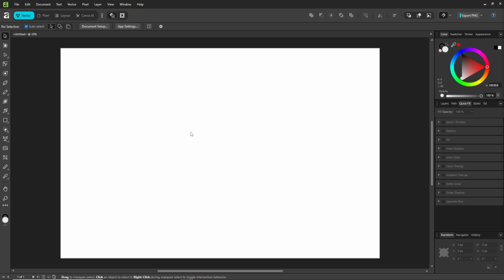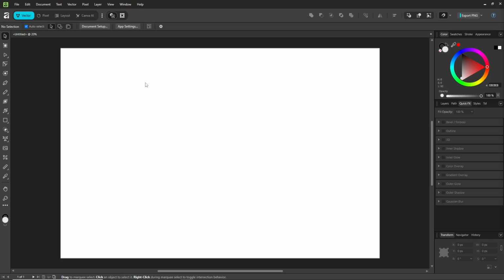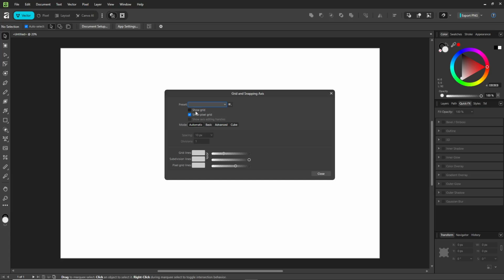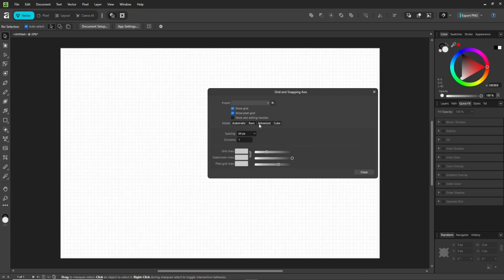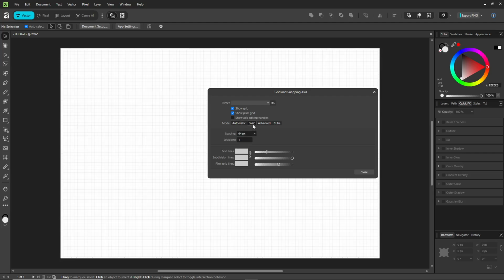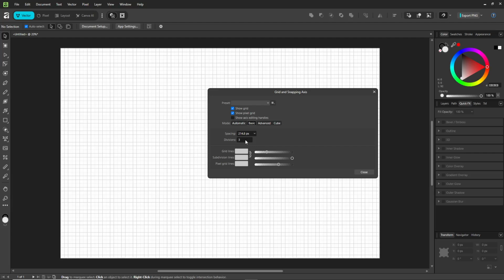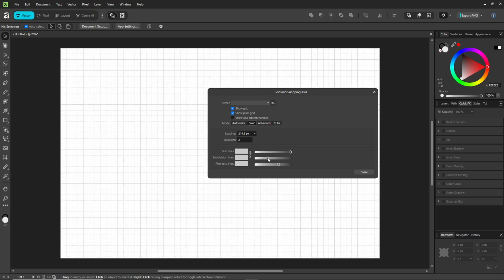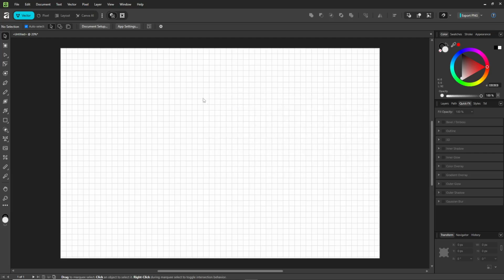How to Use Grid in Affinity Designer (Tutorial 2026)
Along the way, you'll learn Affinity Designer grid tool tutorial, how to enable grid in Affinity Designer, setting up grids Affinity Designer project, working with grids Affinity Designer explained, Affinity Designer snapping to grid guide, customizing grid settings Affinity Designer, displaying pixel grid Affinity Designer, learn to use grid in Affinity Designer, Affinity Designer layout grid features, using isometric grid Affinity Designer, Affinity Designer design with grid tutorial, how to create guides from grid Affinity Designer